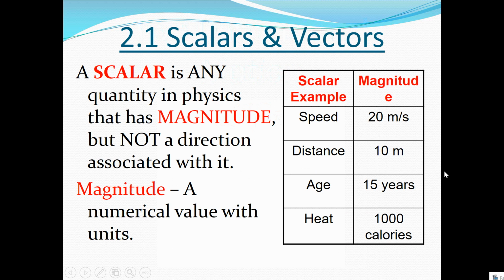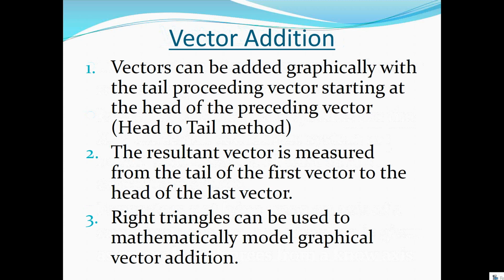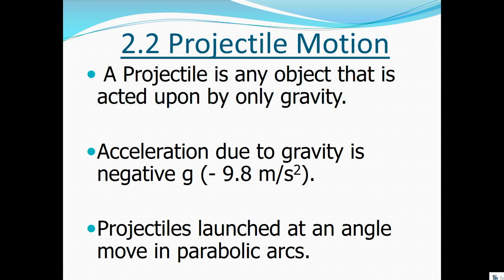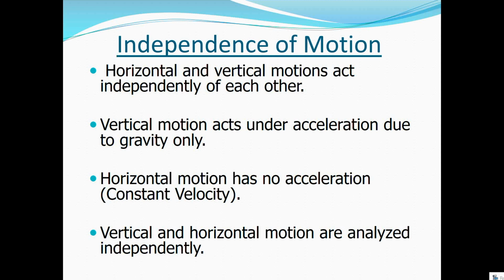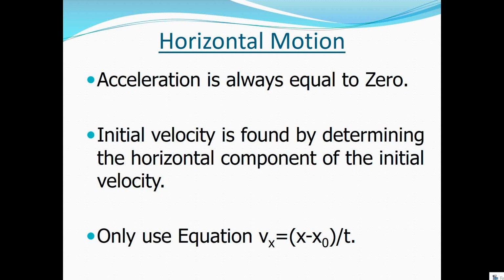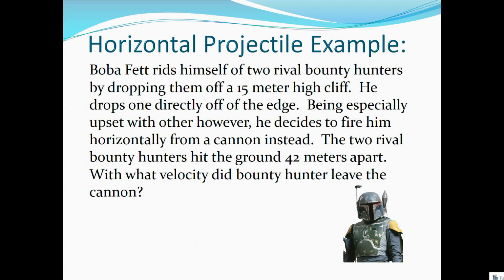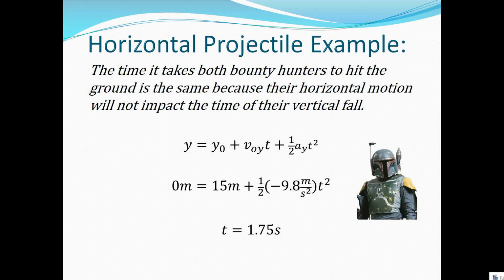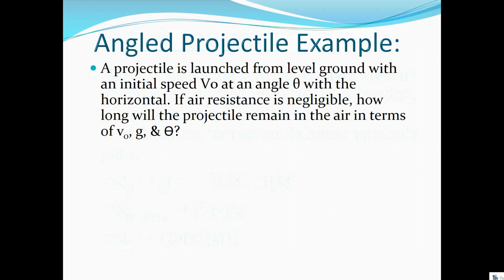Video # 2 - 2D Motion